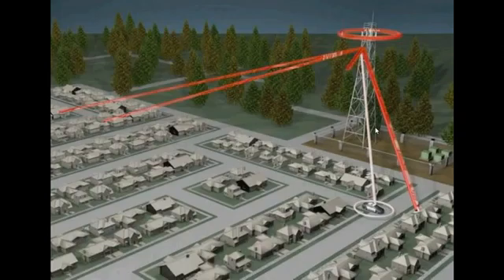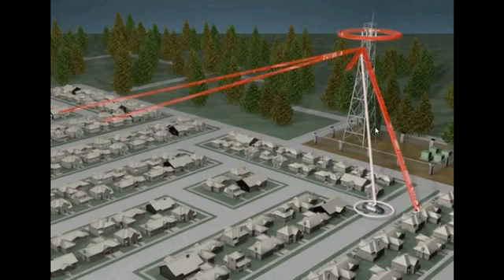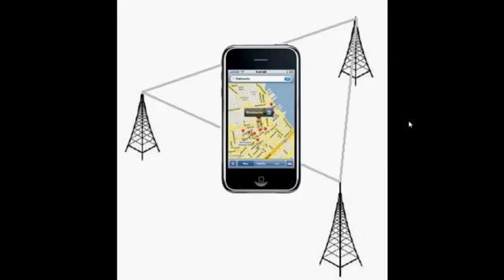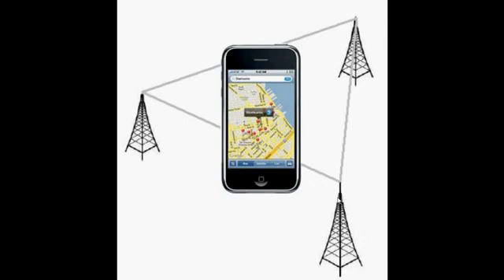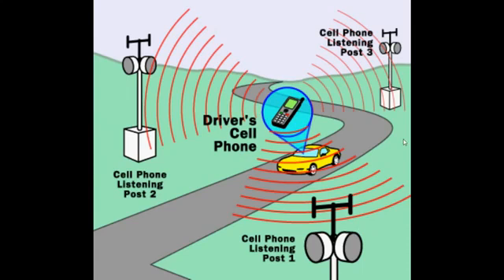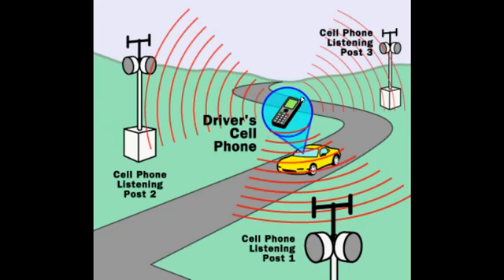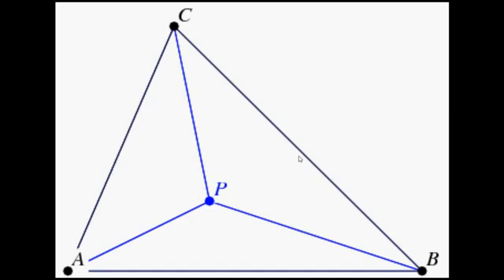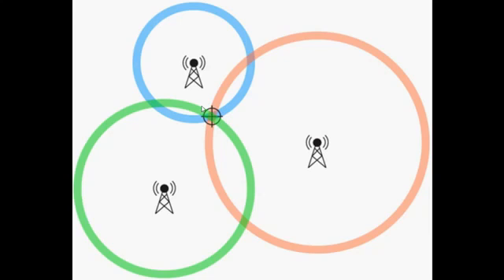how police trace mobile phone location by mobile number or imei number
Do you know the technique & procedure how police department track cell phone location by imei number or by mobile number in india and abroad using a software called cell phone locator